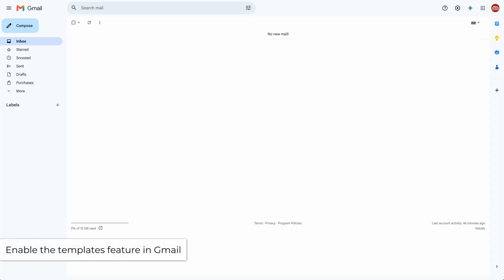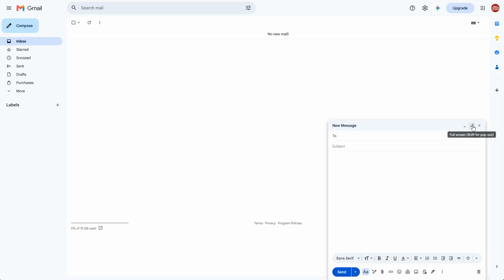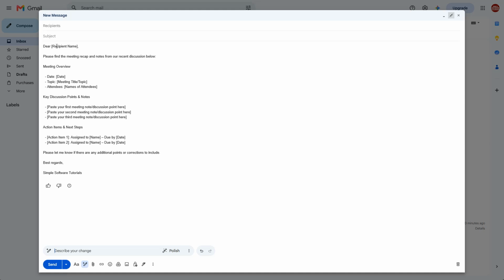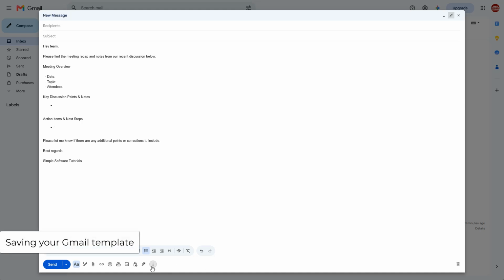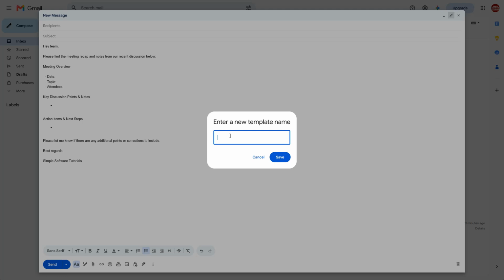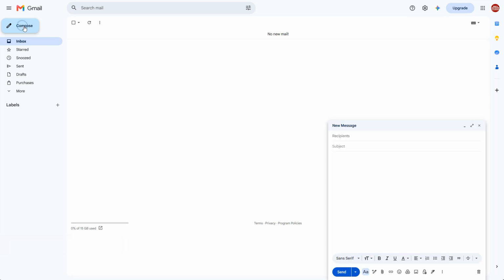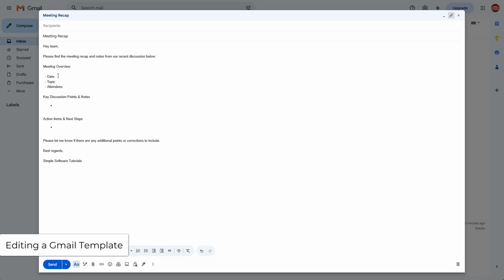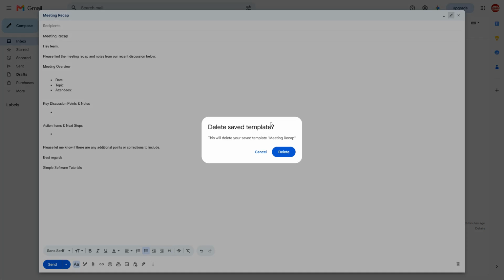How to Turn on and Use Gmail Templates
Learn how to turn on and use Gmail templates so you can save and reuse messages you send regularly.

In this tutorial, I’ll show you how to enable the Templates feature in Gmail, create and name a template, insert a saved template into a new email, edit an existing template, and delete templates you no longer need.

I’ll also explain an important naming detail: Gmail uses the template name as the email subject, so it’s worth choosing your template names carefully.

Gmail templates can be useful for both personal and professional messages, including follow-ups, meeting confirmations, customer responses, invitations, reminders, and other emails you send repeatedly.